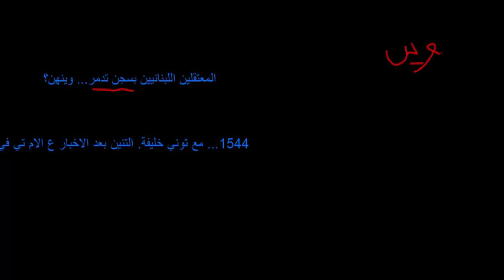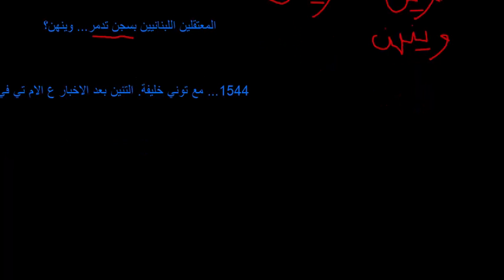Tony Khalife 1544 Promo (Intermediate Levantine Arabic)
An explanation of the Levantine Arabic behind one of Tony Khalife's promos for his show, 1544.